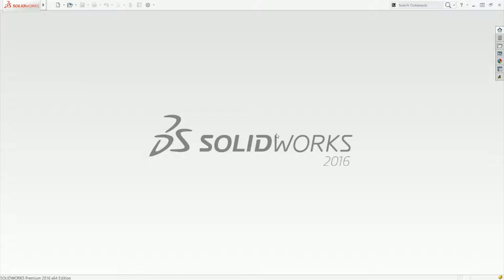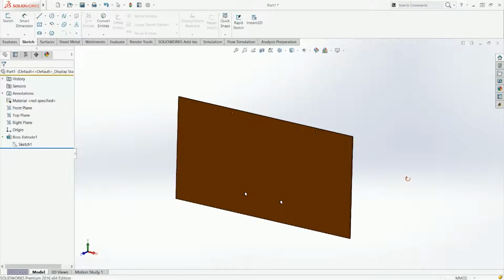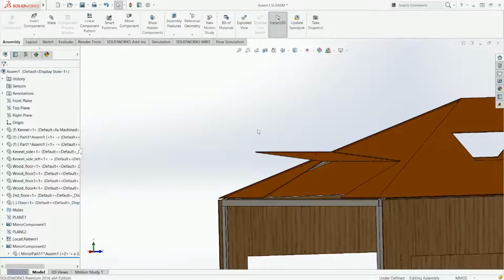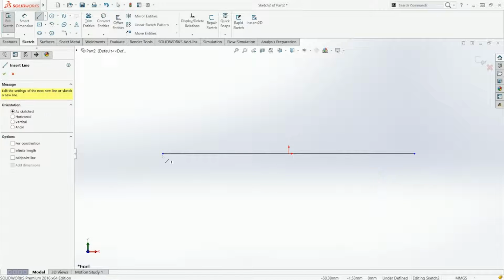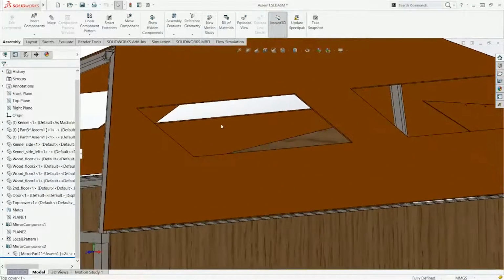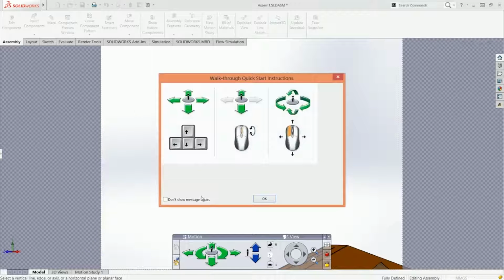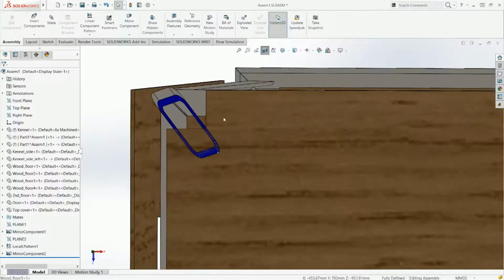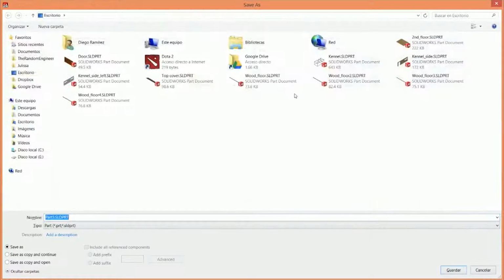TheRandomEngineer # 18 : Kennel Room and Storage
Hello! This is TheRandomEngineer. In this video, we finish the storage and make 2 rooms for our dog kennel in SolidWorks. We also use the virtual walk through feature.

Otherwise you can catch up with the series on Youtube.